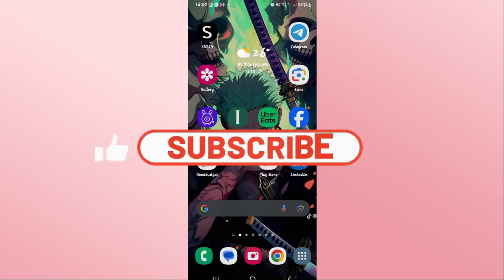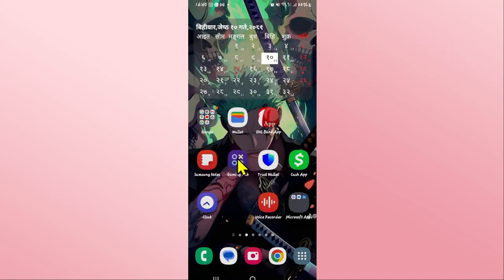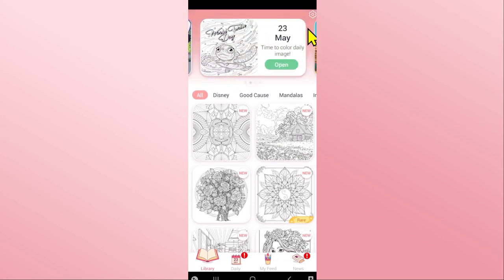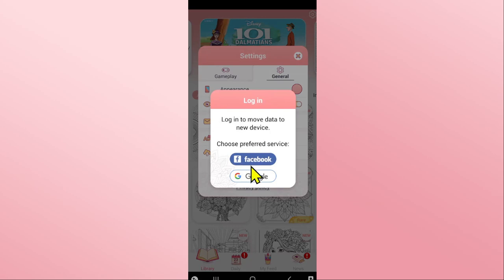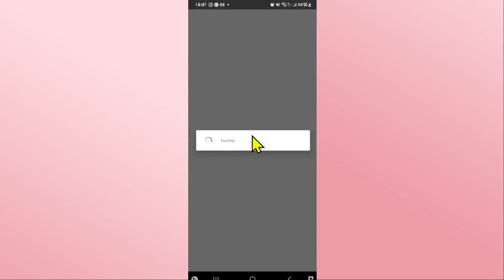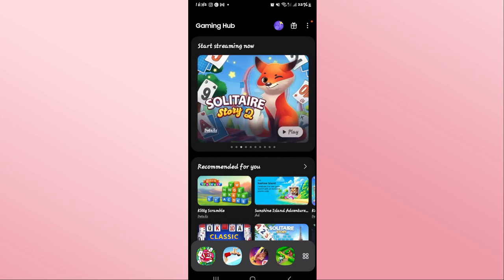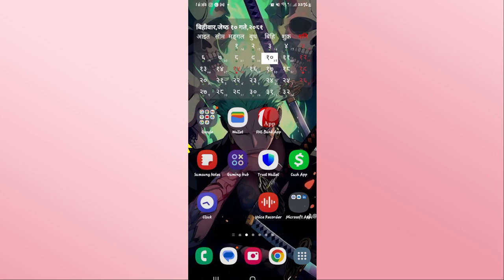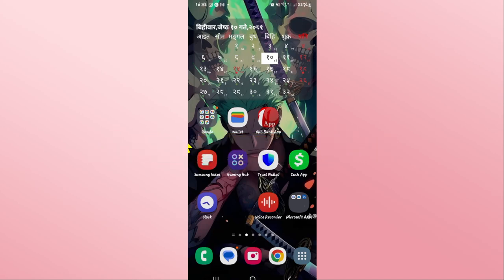Login Happy Color Game: How to Login to Your Account on Happy Color Game? 2024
Ready to immerse yourself in the vibrant world of coloring? In this tutorial, we'll guide you through the simple steps to log into your Happy Color game account, ensuring seamless access to your personalized coloring creations and progress.